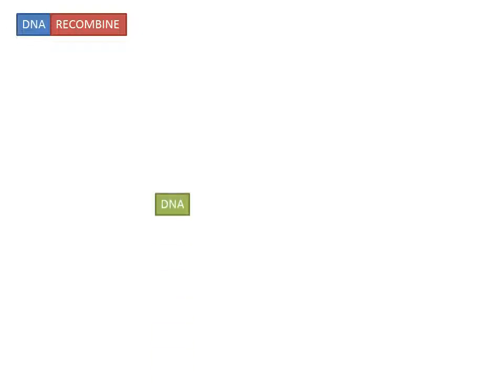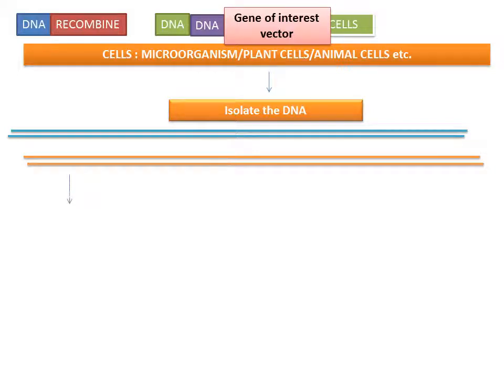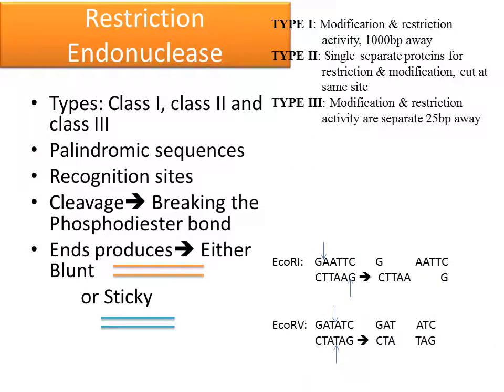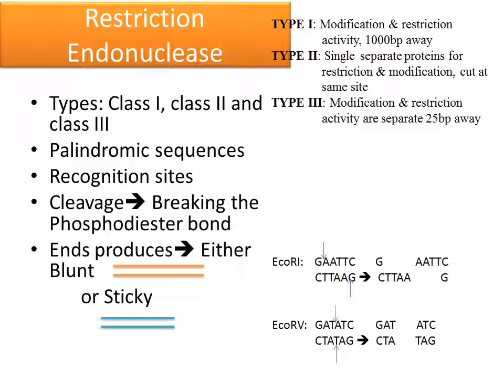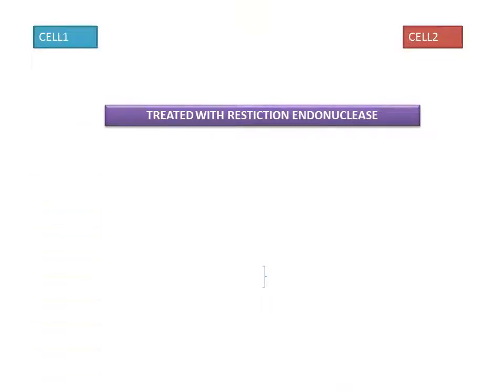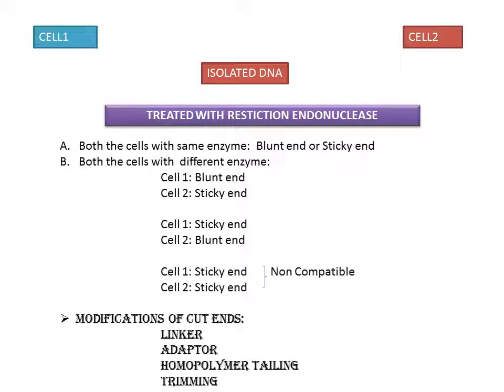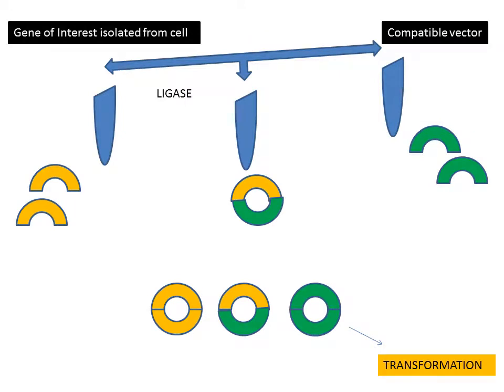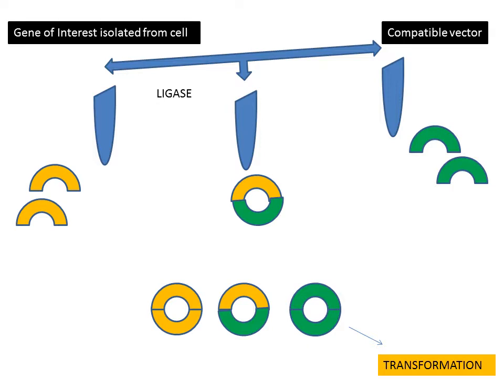Recombinant DNA Technology- RDT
Different topic of Biology includes Biotechnology, Microbiology, Immunology, Plant Physiology, and many more  are available in “Grow With Biology”.

THIS TOPIC cover about RDT - Recombinant DNA Technology.

Check out this content for other subjects also

Notes for - BRANCH DIAGRAM FOR PHENOTYPIC RATIO CALCULATION

Category
Education